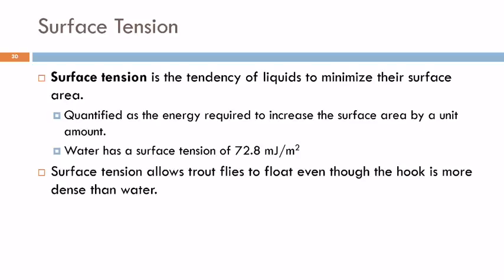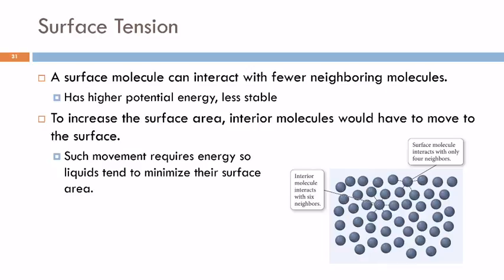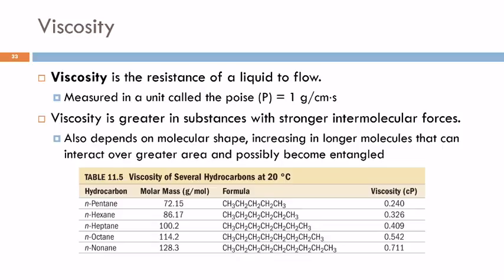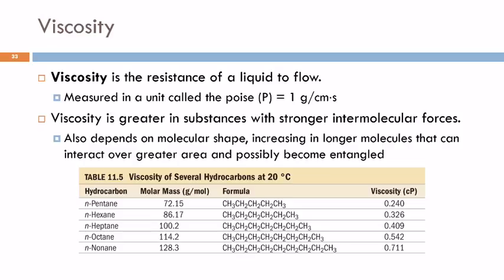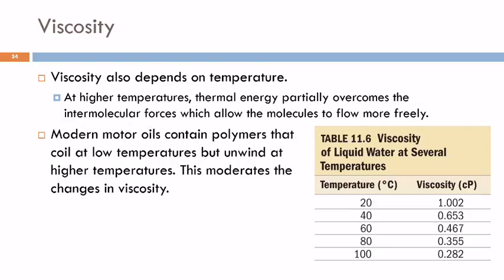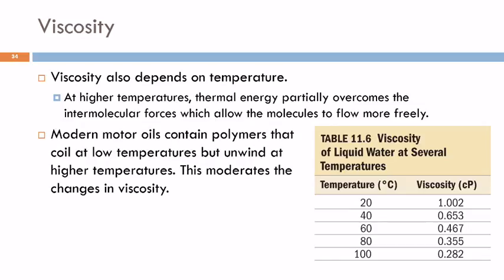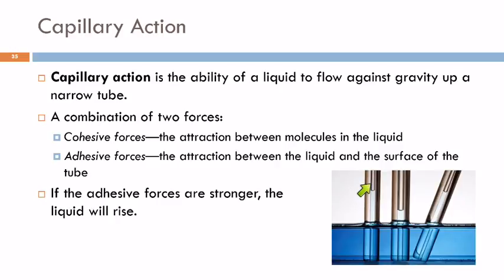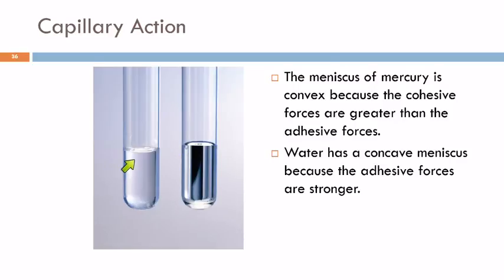11.4 Intermolecular Forces in Action: Surface Tension, Viscosity, & Capillary Action